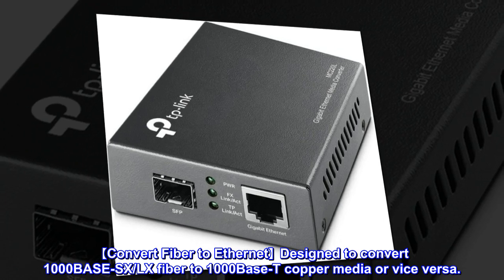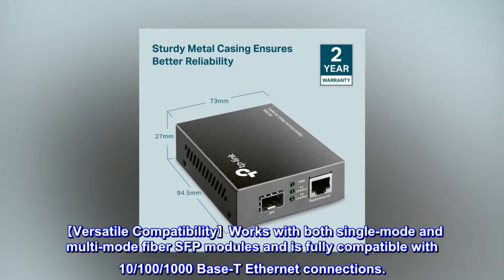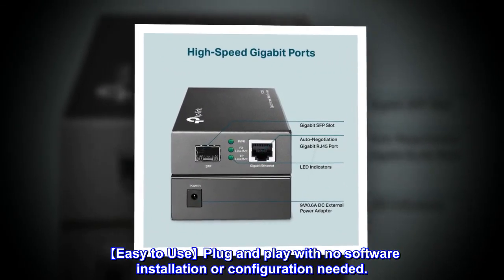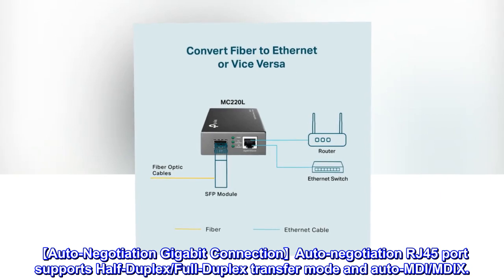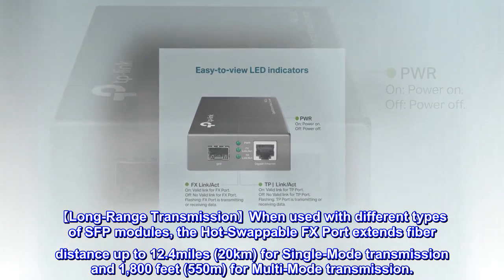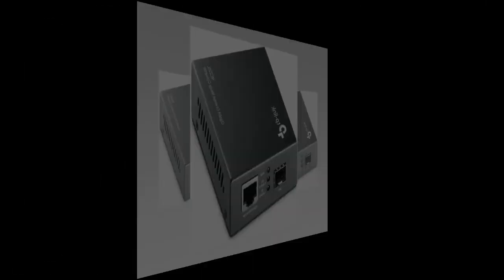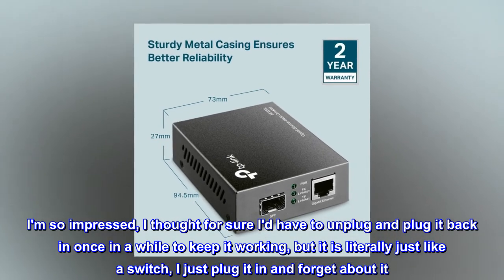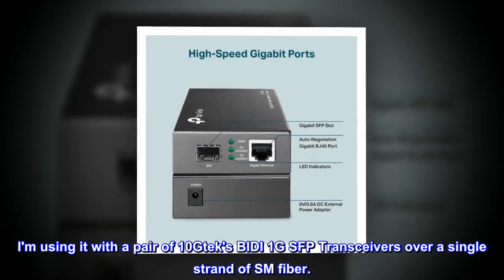TP-Link MC220L | Gigabit SFP to RJ45 Fiber Media Converter | Fiber to Ethernet Converter | Plug and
【Convert Fiber to Ethernet】Designed to convert 1000BASE-SX/LX fiber to 1000Base-T copper media or vice versa.
【Versatile Compatibility】Works with both single-mode and multi-mode fiber SFP modules and is fully compatible with 10/100/1000 Base-T Ethernet connections.
【Easy to Use】Plug and play with no software installation or configuration needed.
【Auto-Negotiation Gigabit Connection】Auto-negotiation RJ45 port supports Half-Duplex/Full-Duplex transfer mode and auto-MDI/MDIX.
【Long-Range Transmission】When used with different types of SFP modules, the Hot-Swappable FX Port extends fiber distance up to 12.4miles (20km) for Single-Mode transmission and 1,800 feet (550m) for Multi-Mode transmission.
As simple and reliable as a standard switch, it just works!
I'm so impressed, I thought for sure I'd have to unplug and plug it back in once in a while to keep it working, but it is literally just like a switch, I just plug it in and forget about it. It even runs cool.

I'm using it with a pair of 10Gtek's BIDI 1G SFP Transceivers over a single strand of SM fiber.